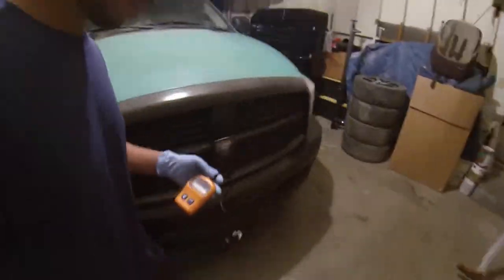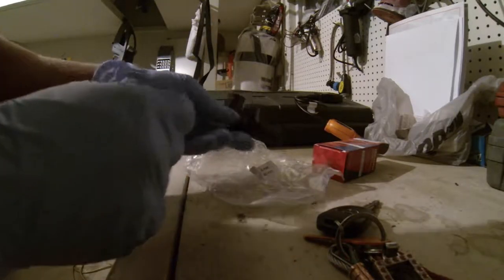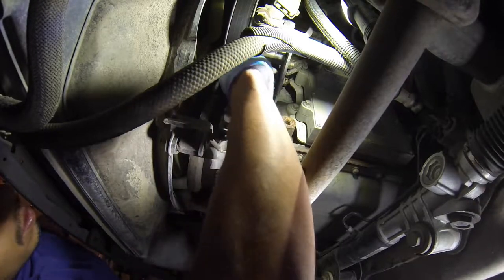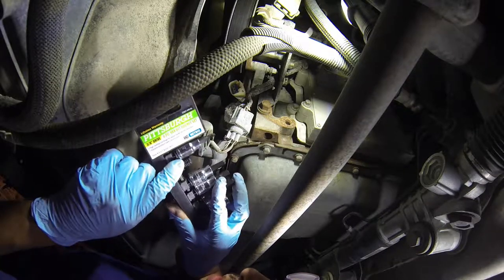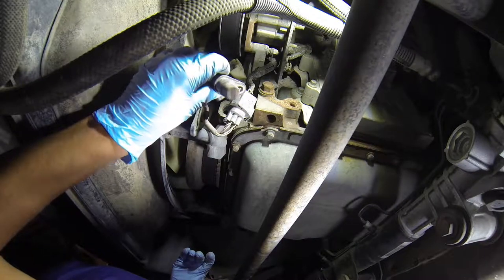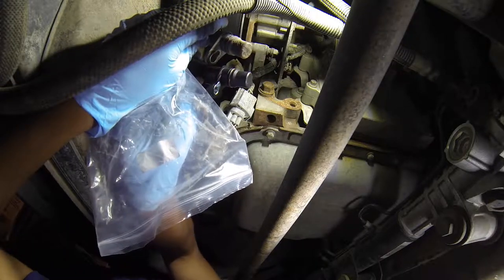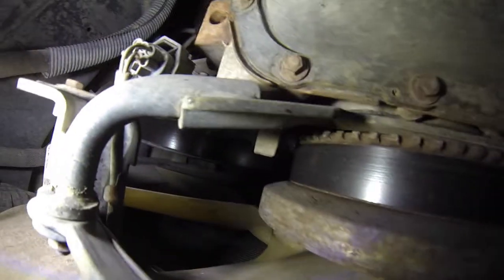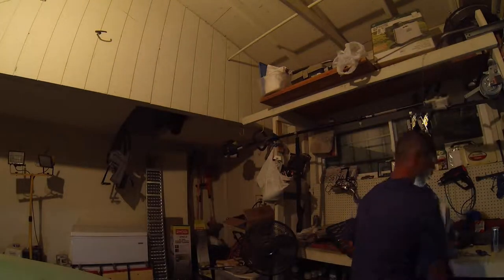How to remove/repl 2008 Dodge Ram Crankshaft Positin Sensor p0336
how to replace 2008 Dodge Ram 3500 6.7L Crankshaft Positin Sensor p0336